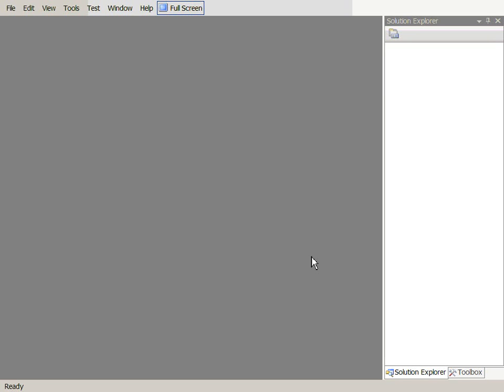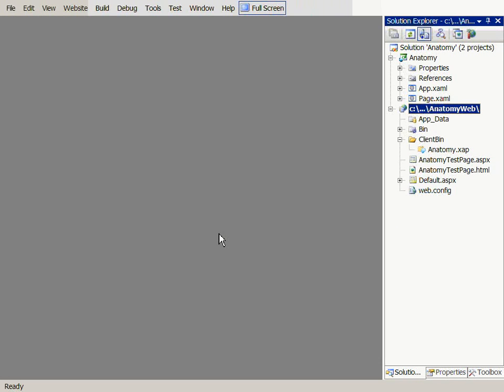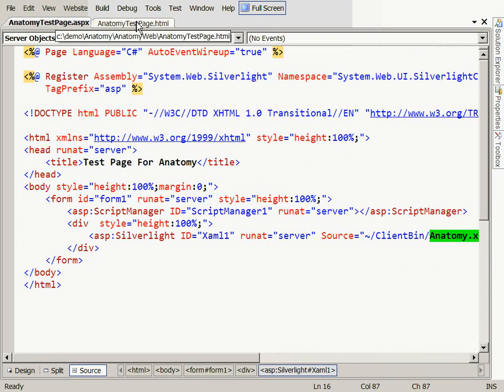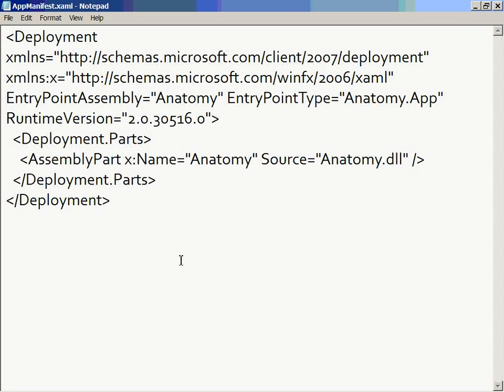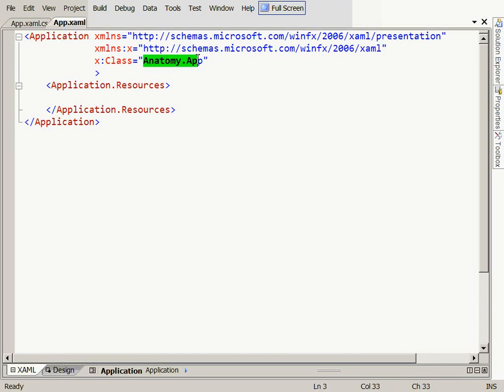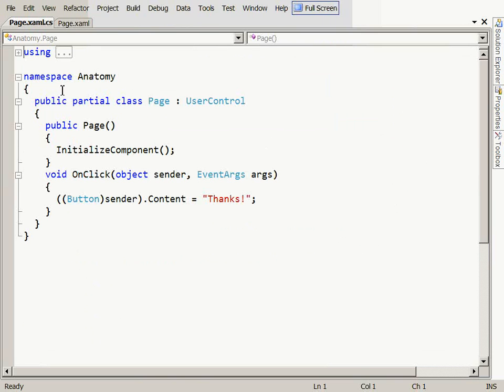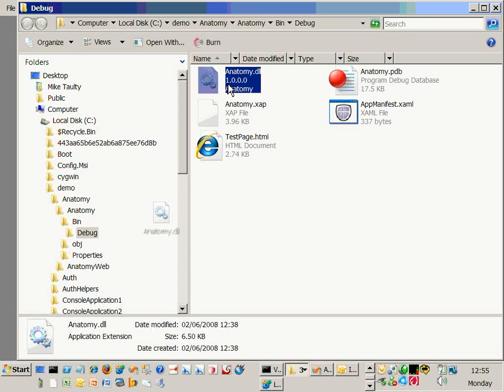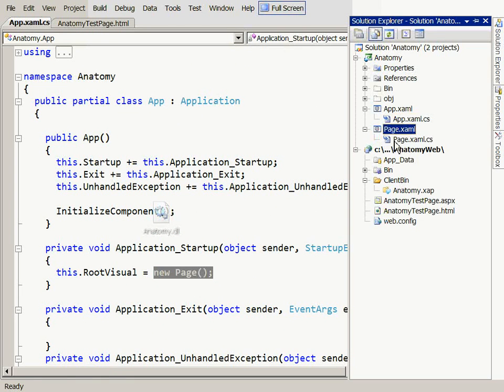2 Silverlight Anatomy of an Application